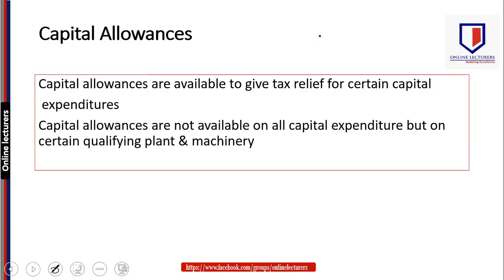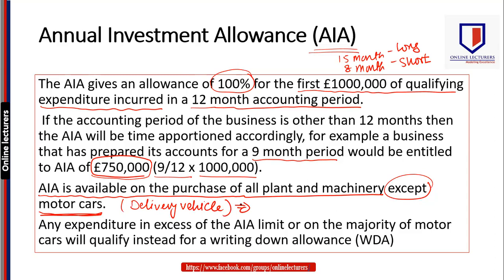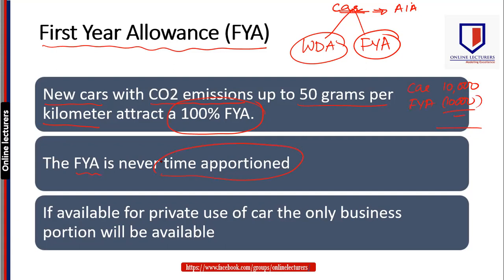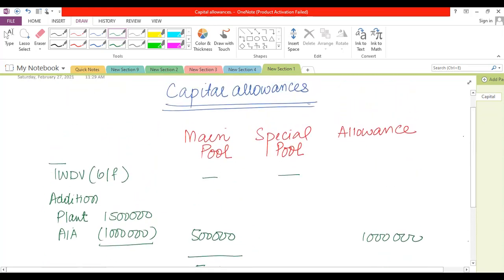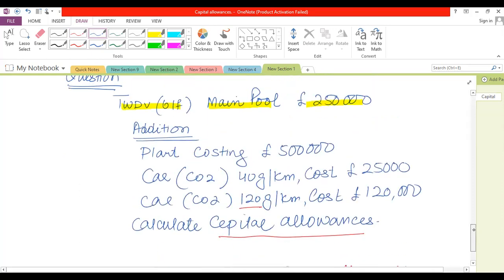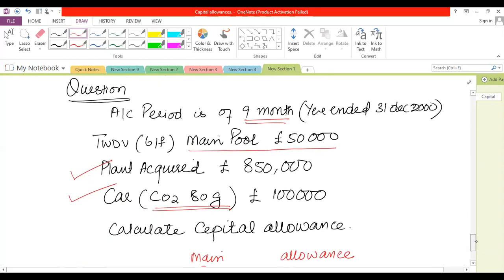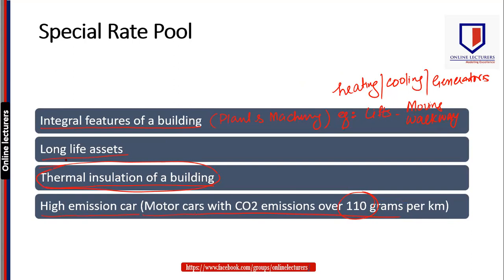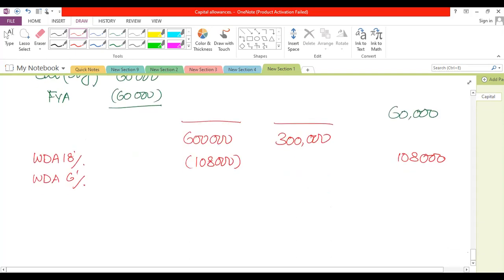Capital Allowances (Introduction) पूंजीगत कटौतियां